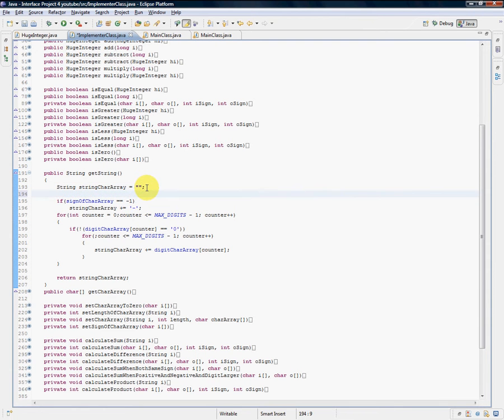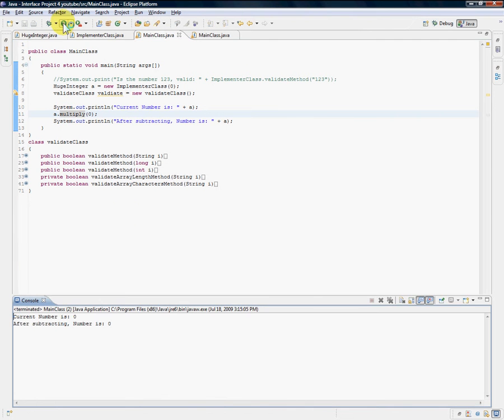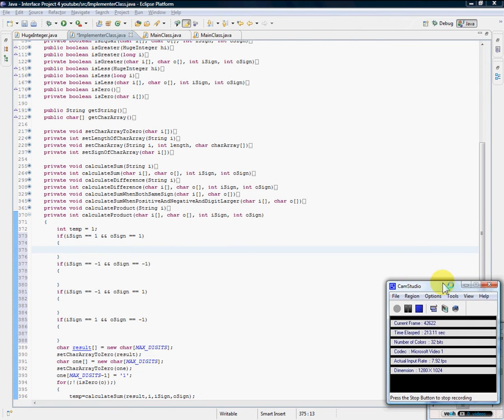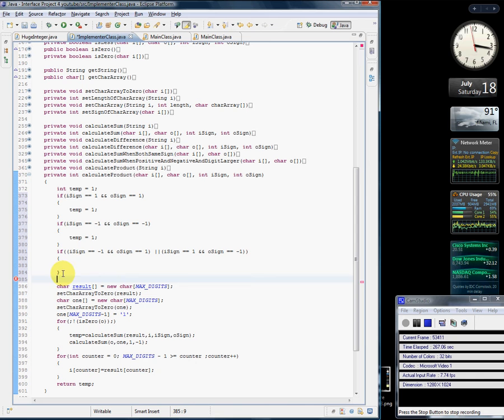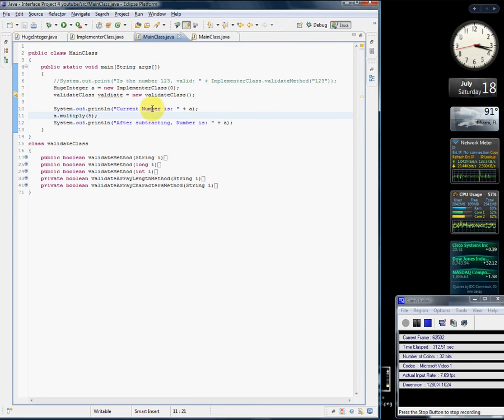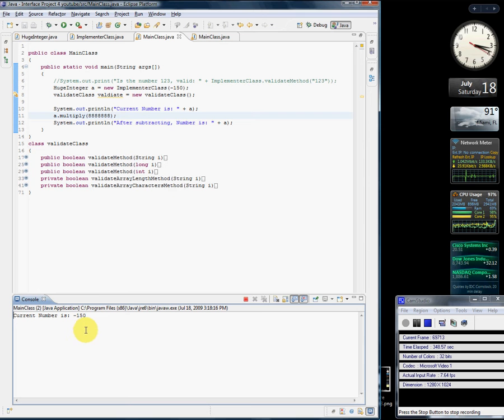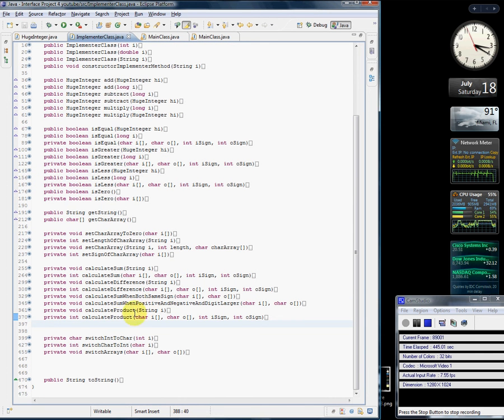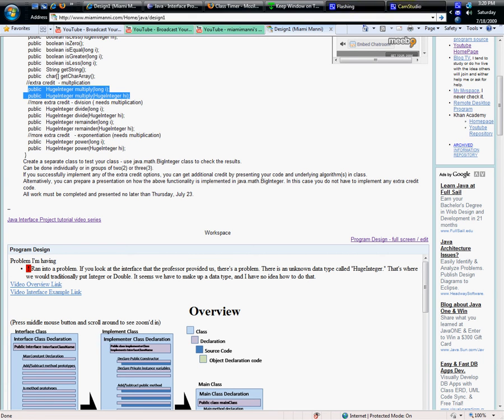Java Interface multiplication[3] & debug (pt 35)